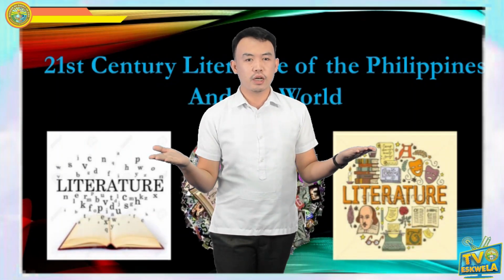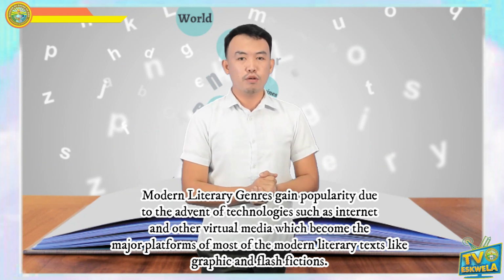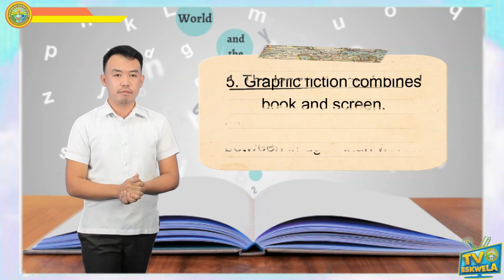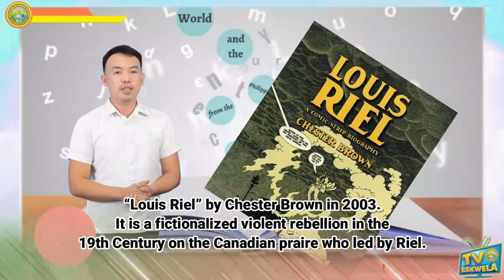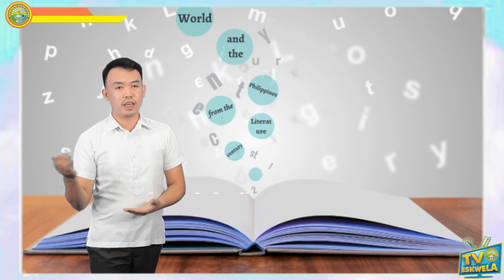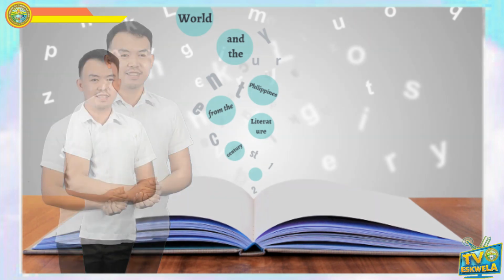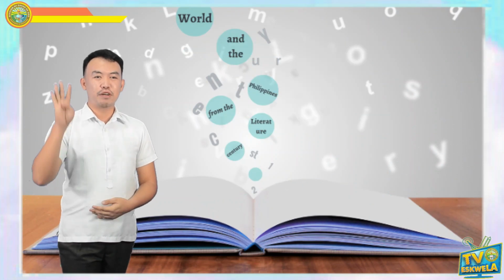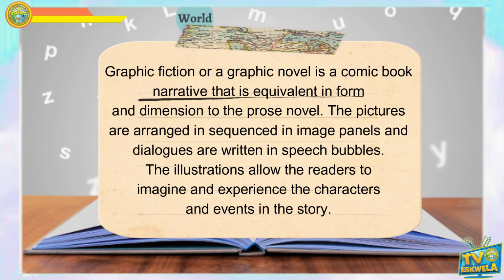21st Century Literature from the Philippines &the World:Differentiating 21st Century Literary Genres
TV Presenter: Norhan C. Jaalmani
School: Mabini National High School
Video Editor: Lovely Shira T. Aguinid